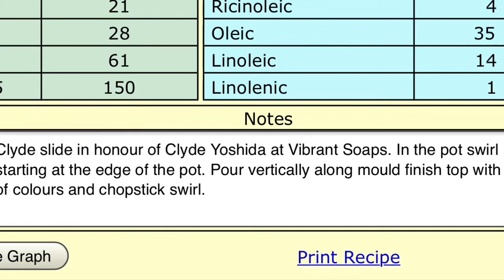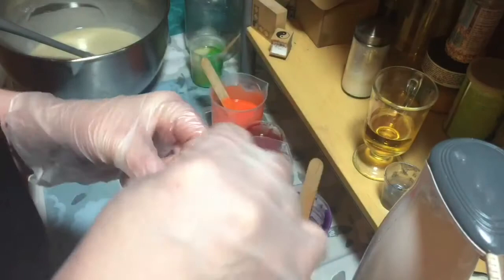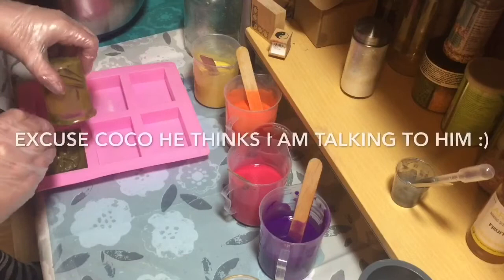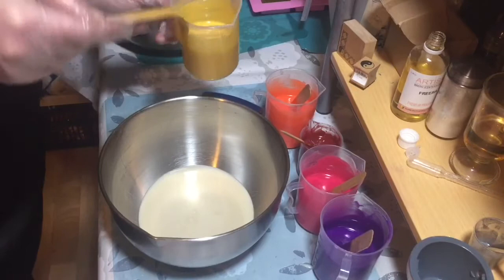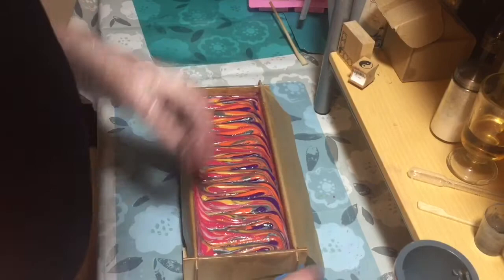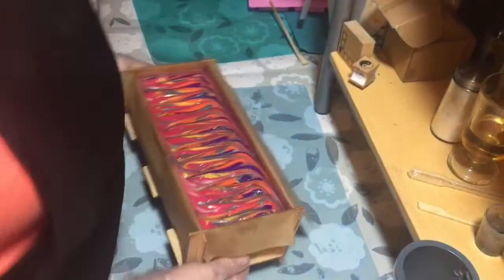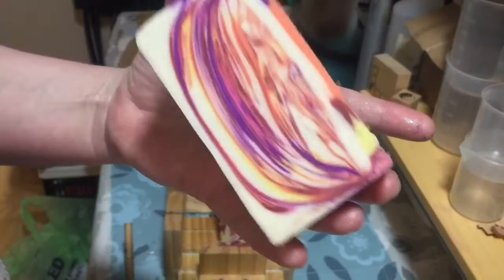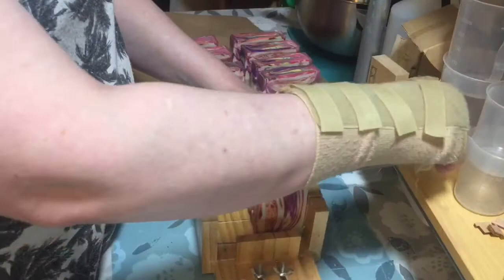My First Clyde Slide Attempt CP Soapmaking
I am a severe rheumatoid arthritis patient and live with rheumatoid arthritis associated interstitial lung disease. You can find me on google+, Pinterest with my "autoimmune me" board and Facebook with my page "Rheumatoid Arthritis-Interstitial Lung Disease"
I'm also a single mum and try my best to take an active part in family life no matter how bad the pain may get! Here I wanted to share a few of my "abilities" and spread awareness for my diseases! much ❤️ and breathe easy folks! 😘